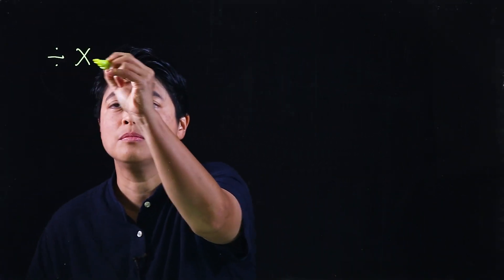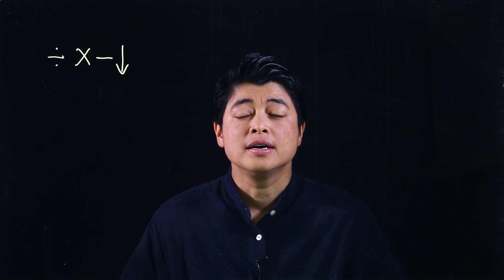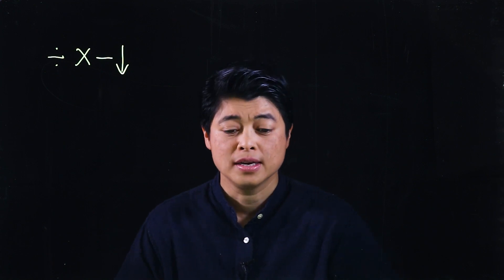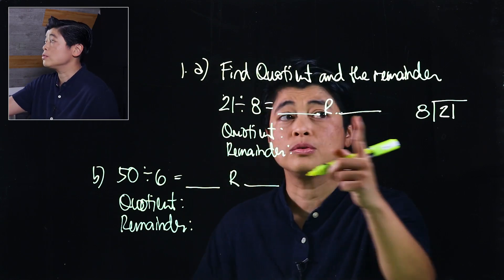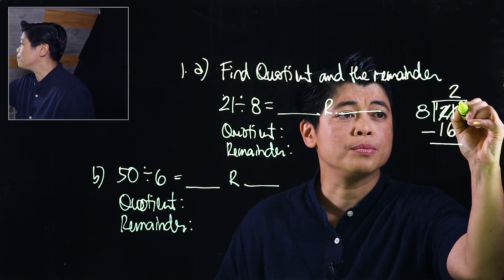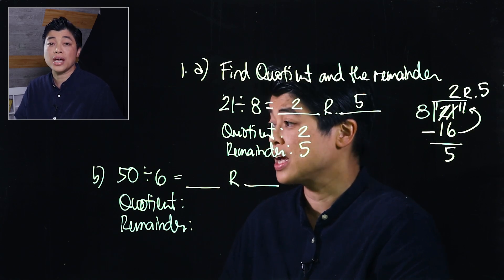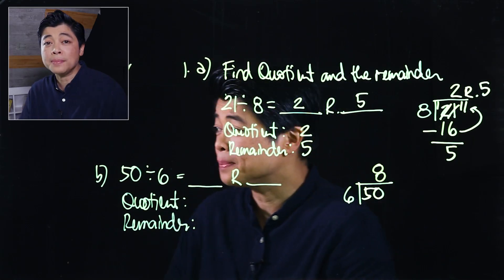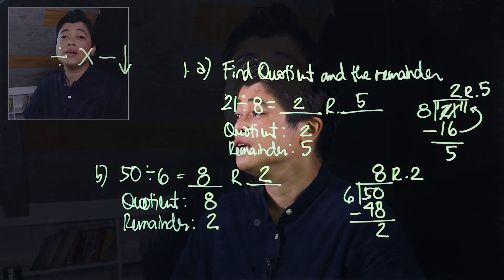Singapore Math: Grade 3 - Quotient and Remainder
Chapter 7: Division
Lesson 3.1: Quotient and Remainder